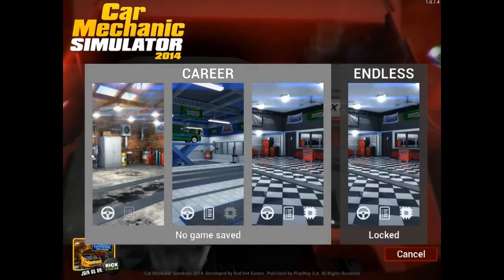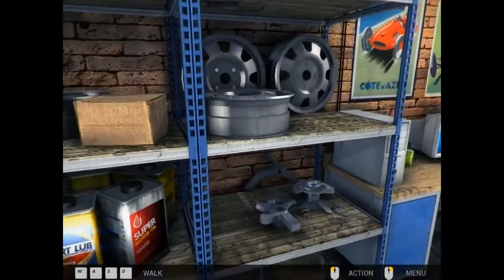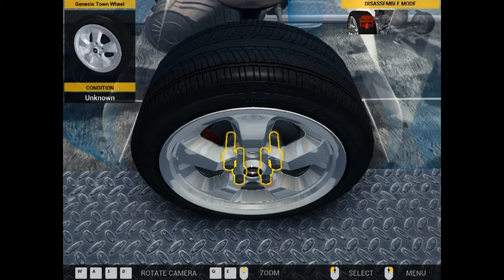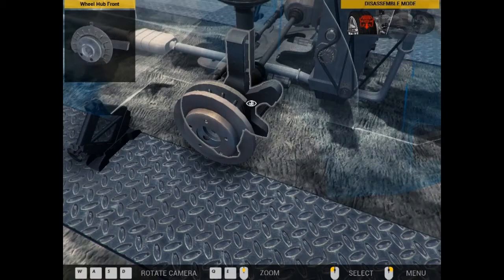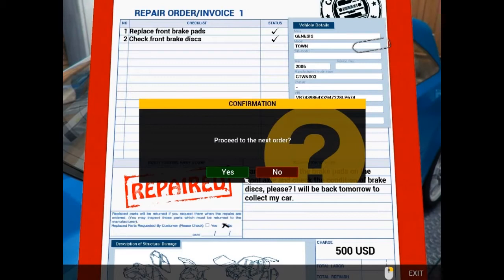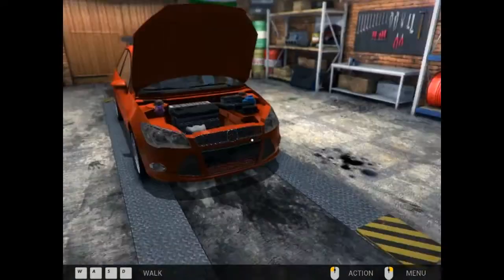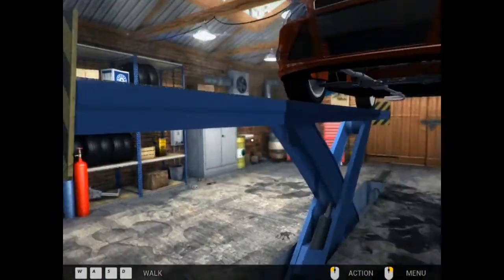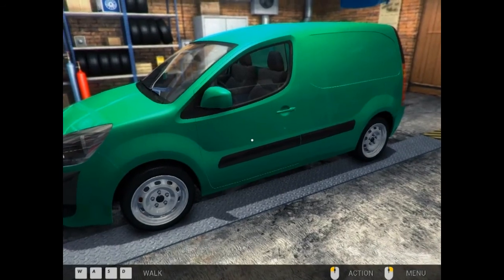Car Mechanic Simulator Episode 1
I play Car Mechanic Simulator 2014